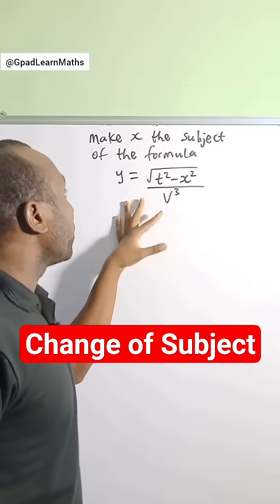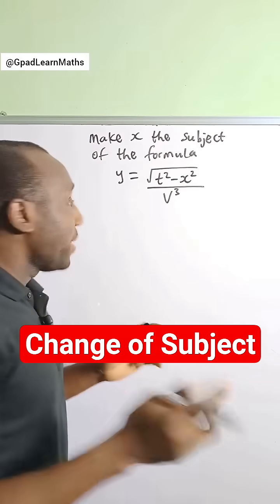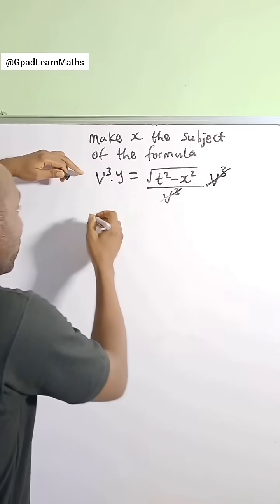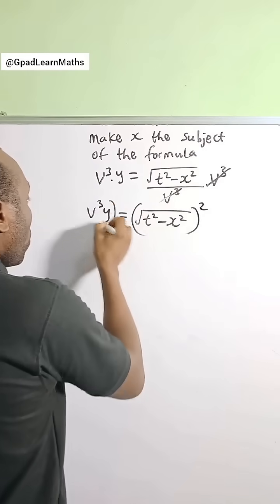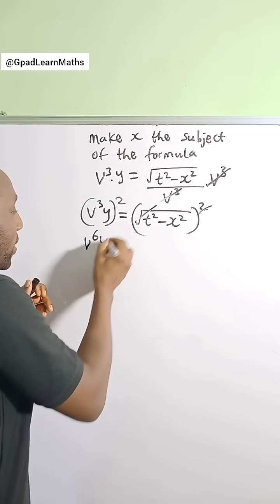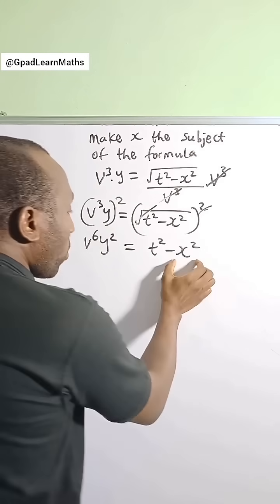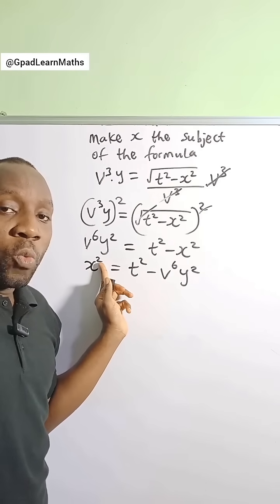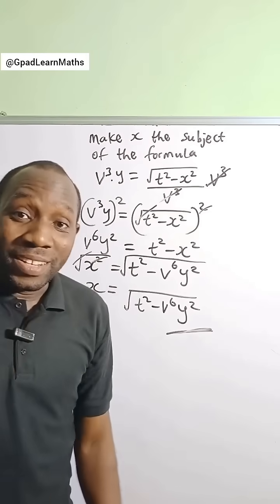How to carry out Change of Subject Formula.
Today, we're tackling this intriguing equation: 27^x - 3^x = 12. At first glance, it seems impossible—but is there a hidden pattern or clever trick behind it? Let’s break it down step by step!